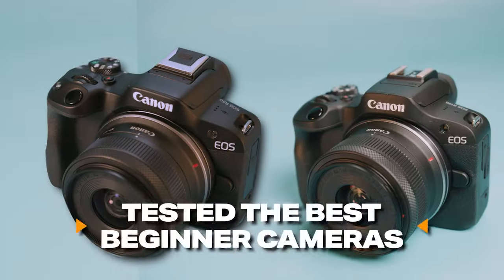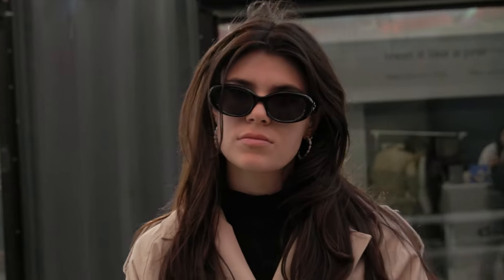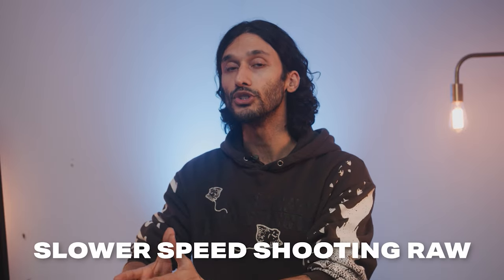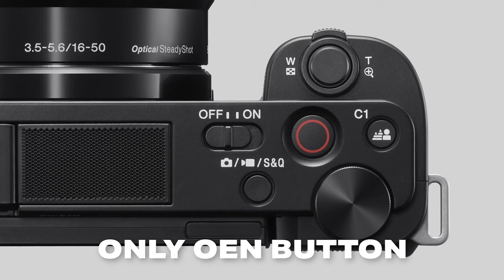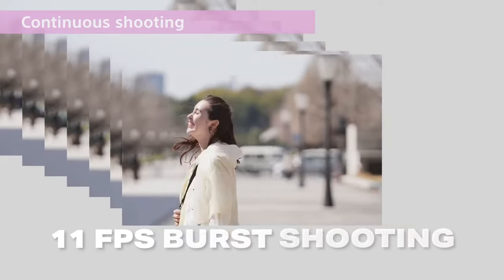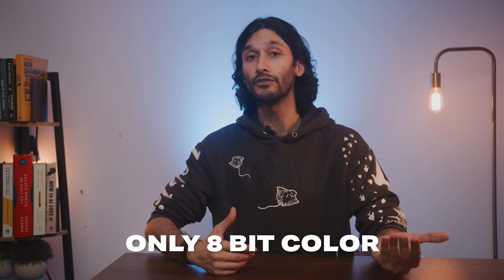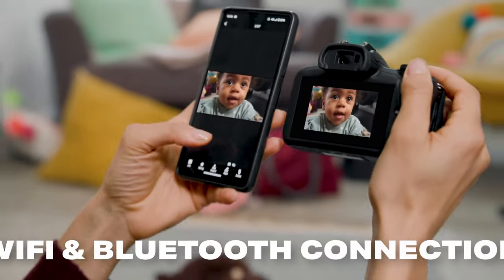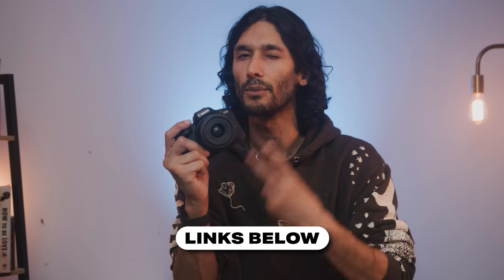Best Beginner Cameras in 2024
⭐Canon R50
→US Price
→UK Price
→CA Price

⭐Sony ZV-E10
→US Price
→UK Price
→CA Price

⭐Canon R100
→US Price
→UK Price
→CA Price